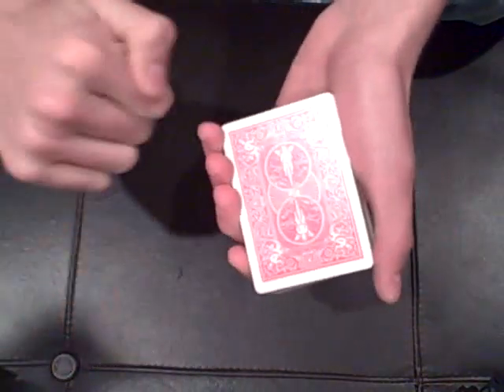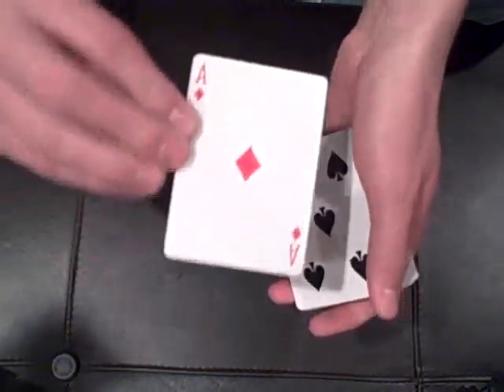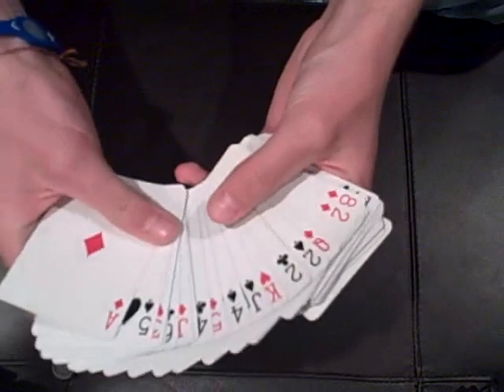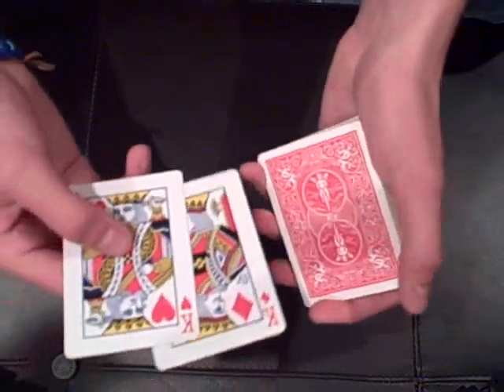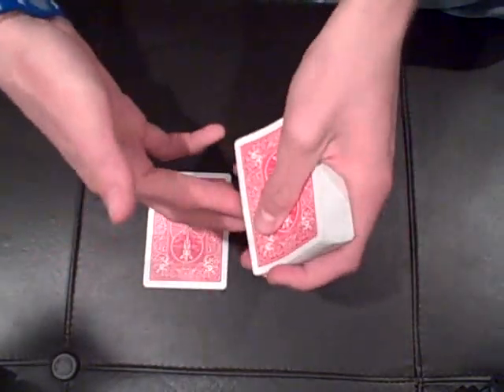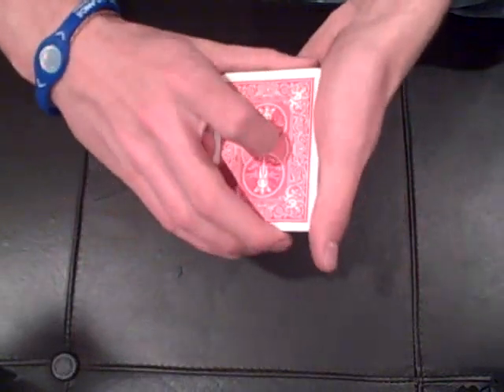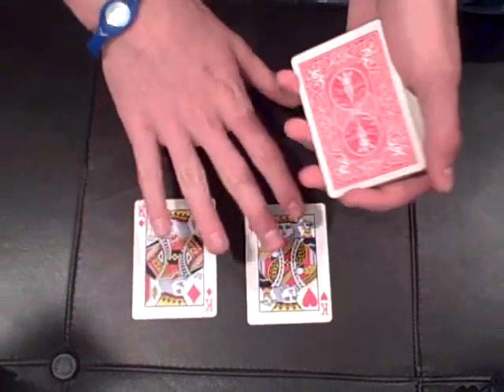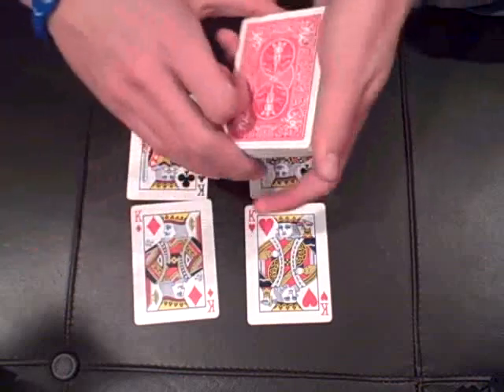KINGdom Come-Tutorial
Tutorial for my latest effect, "KINGdom Come".  Thumbs up if you like it!! on 4/18/11